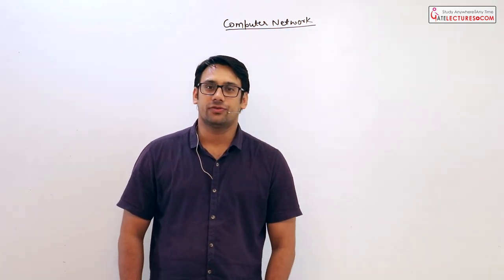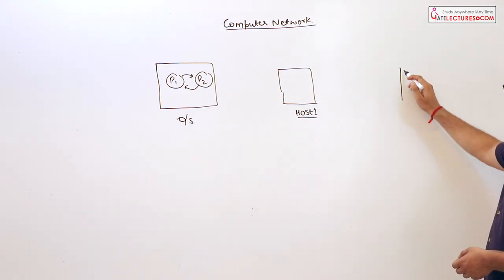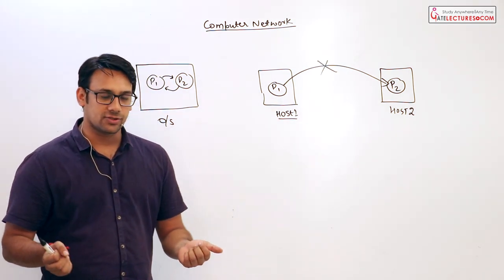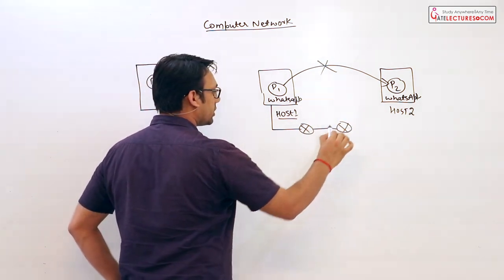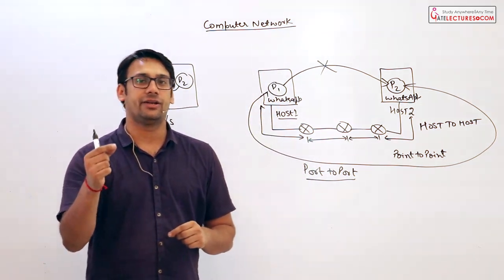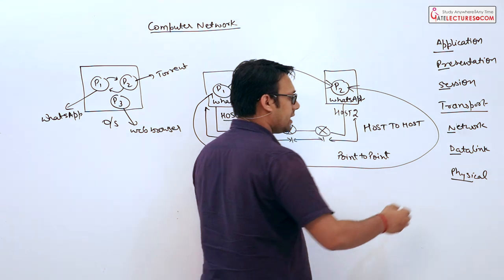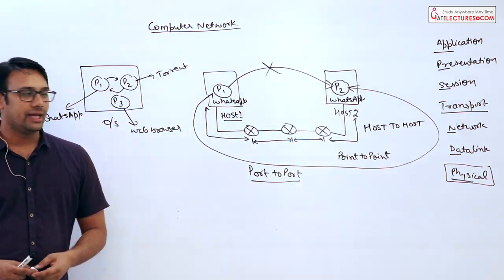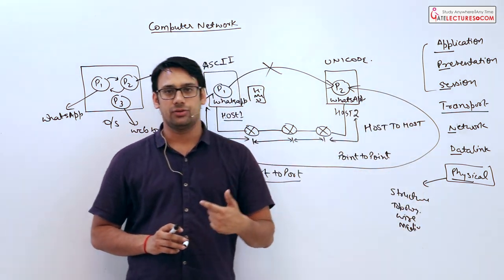Introduction to computer Networks